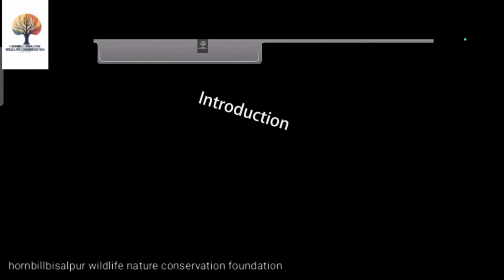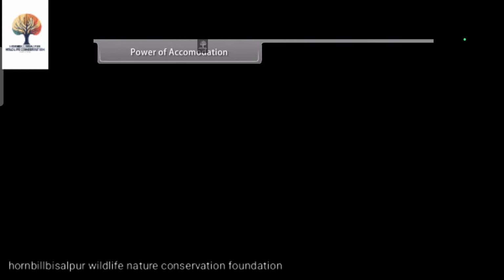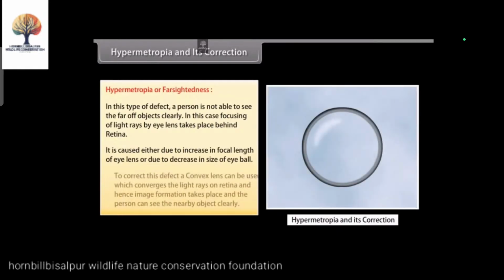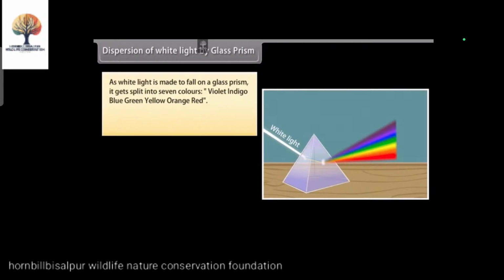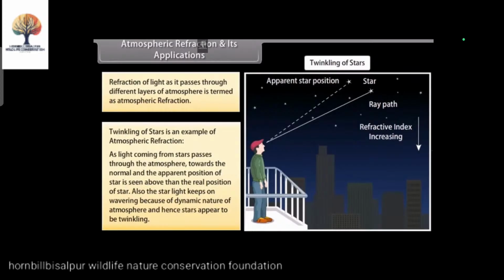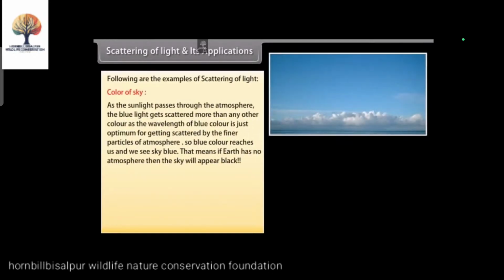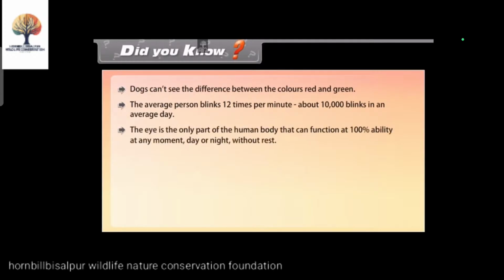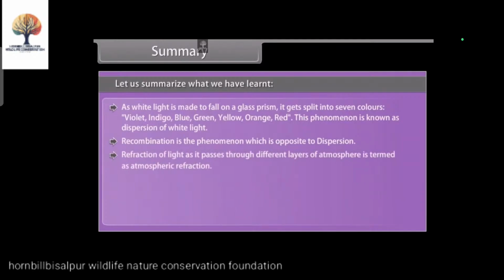Human Eye And Colourful World